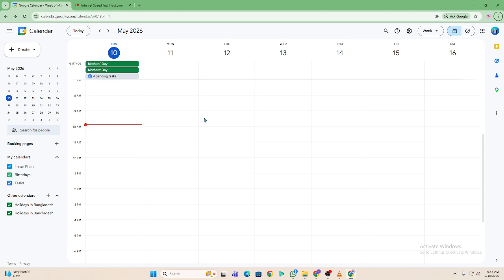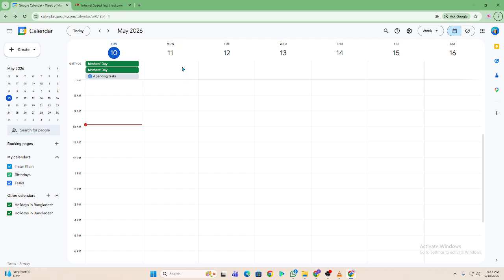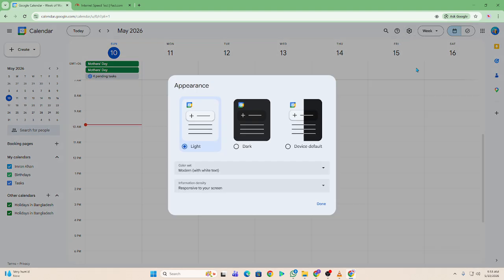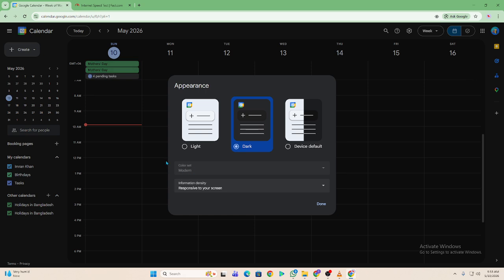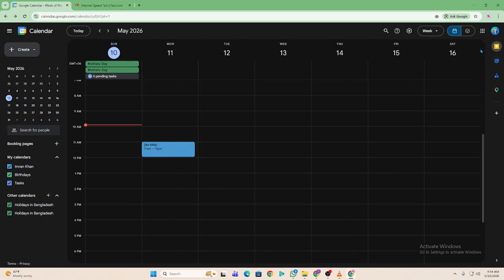How to Share Google Calendar with Teams Full Guide 2026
Learn how to share Google Calendar with teams with this complete step-by-step guide for 2026. In this tutorial, we’ll show you how to collaborate and manage schedules efficiently using Google Calendar so your team stays organized and aligned.

We’ll walk you through how sharing works in Google Calendar, including sharing a calendar with individuals or entire teams, setting permission levels (view only, edit, or manage), creating shared team calendars, and controlling access settings. You’ll also learn how to send calendar invites, manage visibility settings, troubleshoot sharing issues, and use Google Workspace features for better collaboration.

If you want smoother teamwork, better scheduling coordination, and improved productivity, follow this full guide and master Google Calendar sharing in 2026.